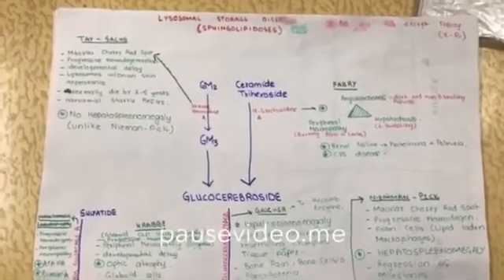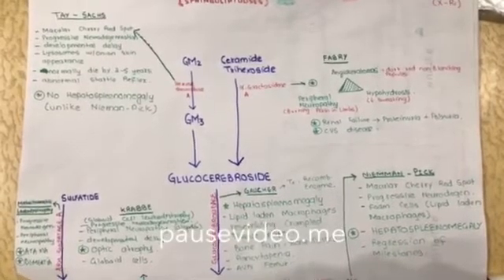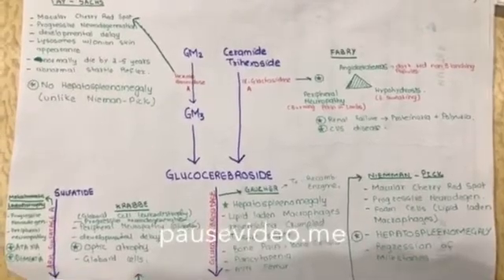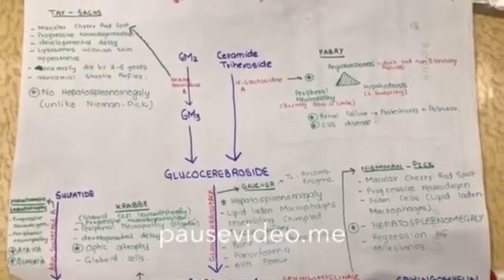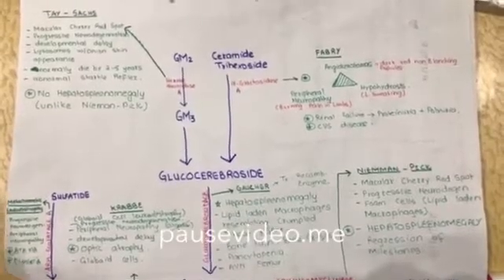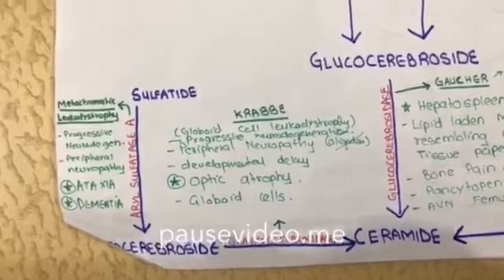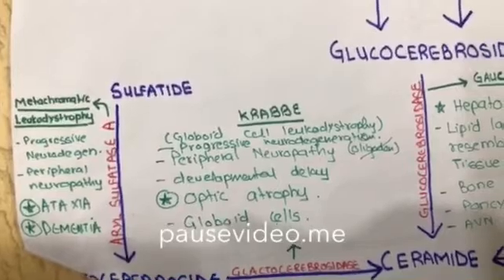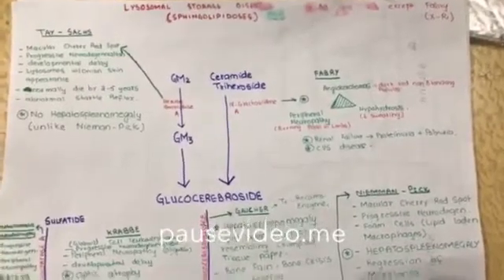Sphingolipidoses(Lysosomal storage diseases)